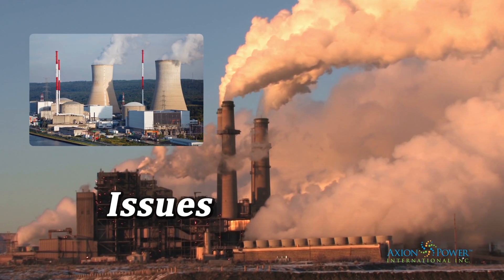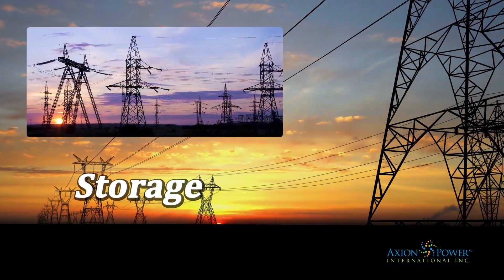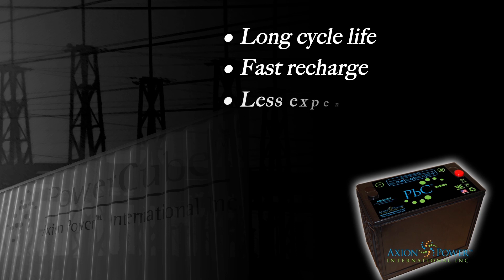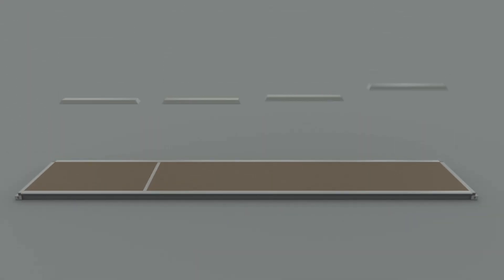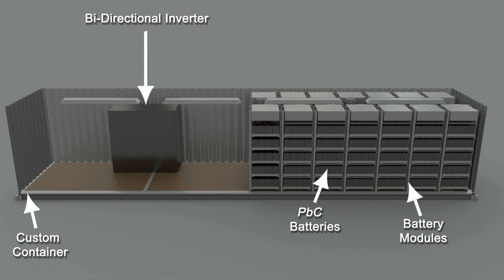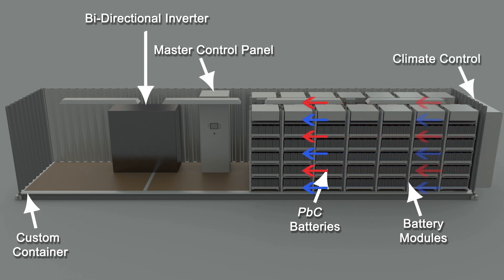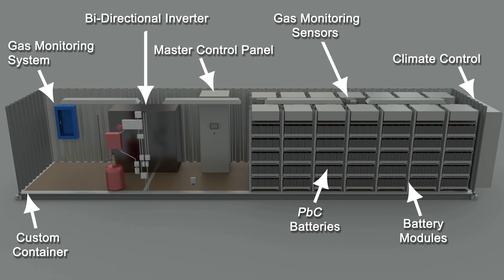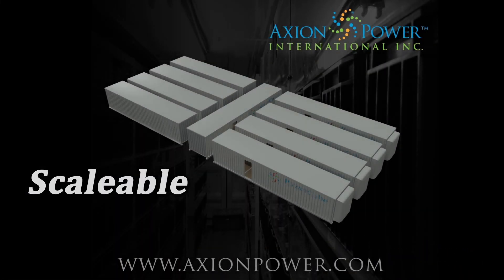Axion Power™ International's Power Cube™- Components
Axion Power Cube™ Component Breakdown.